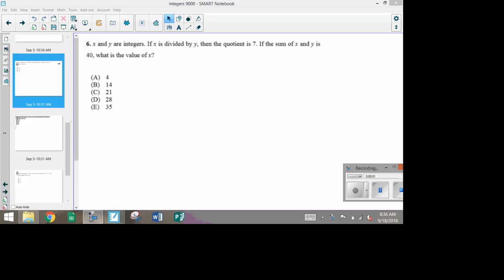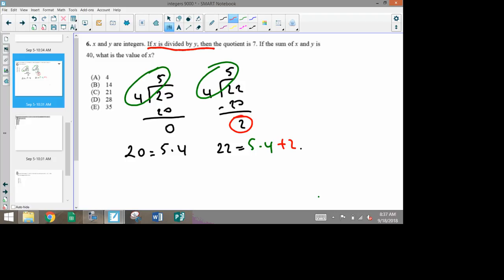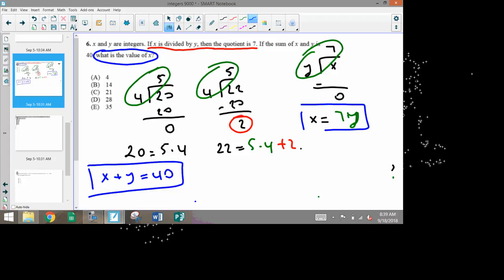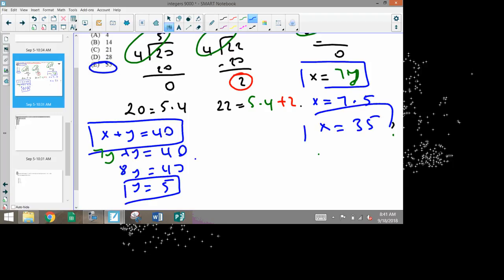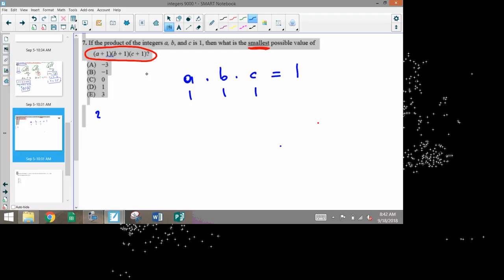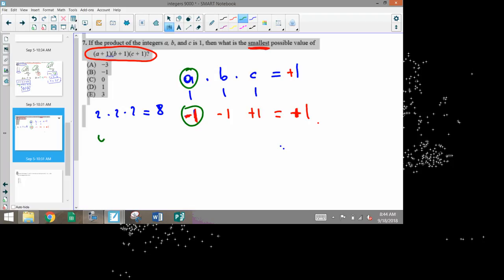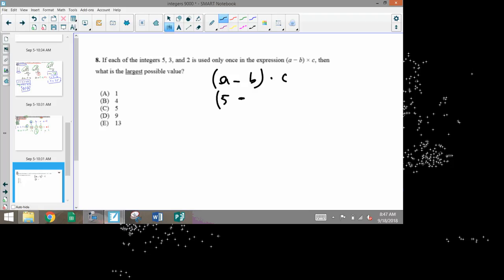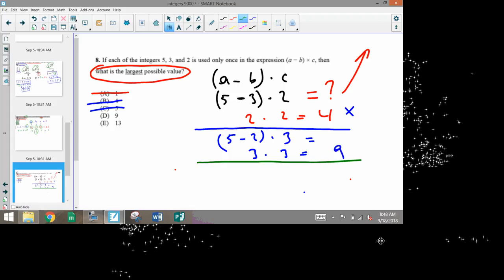x and y are integers